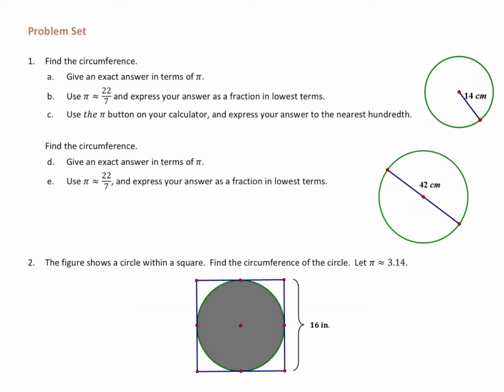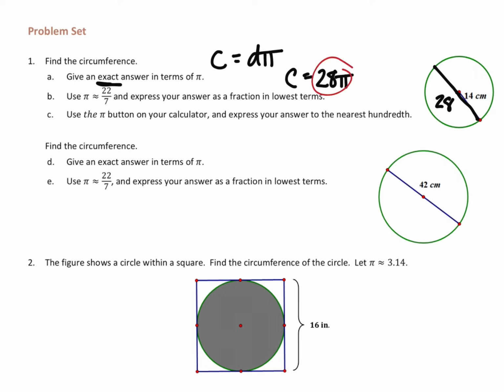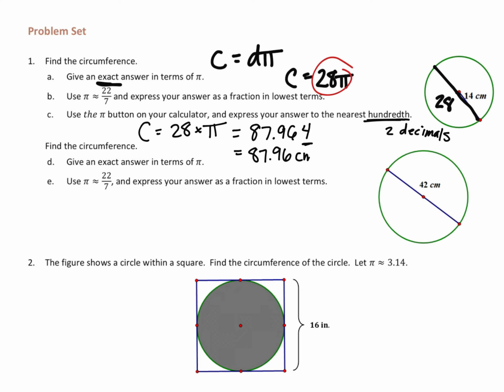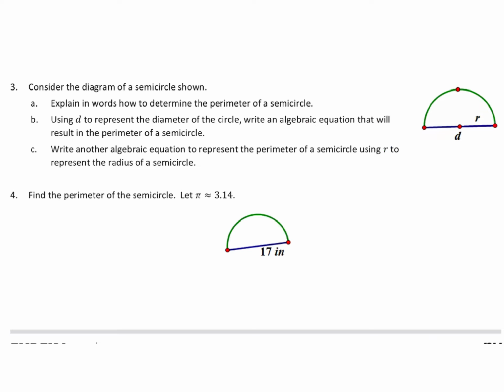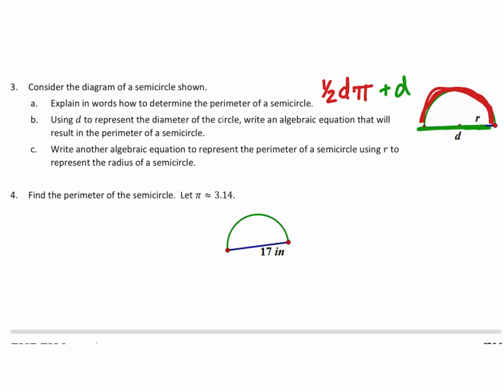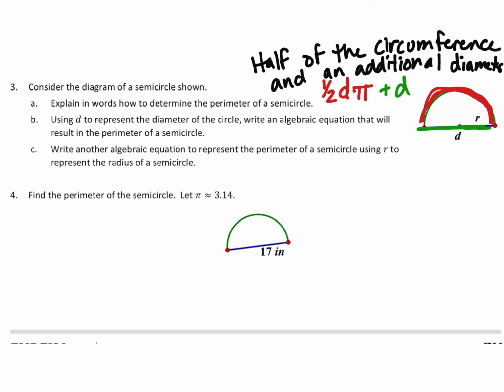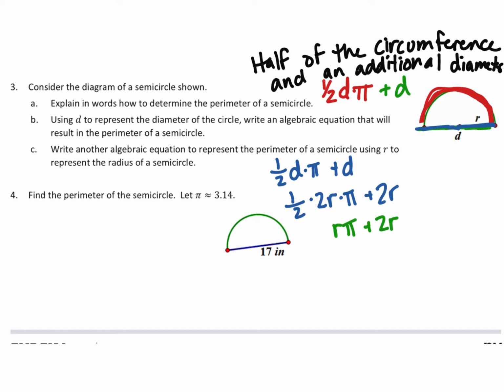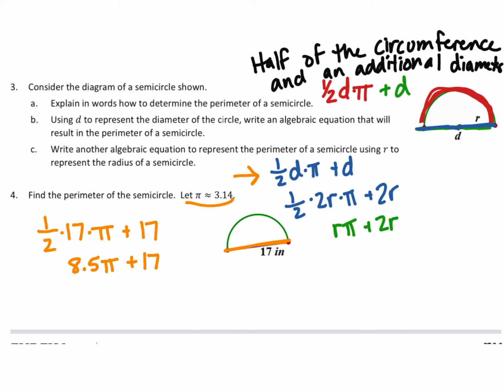7th Grade Module 3 Lesson 16 (Eureka Math) Problems 1-4